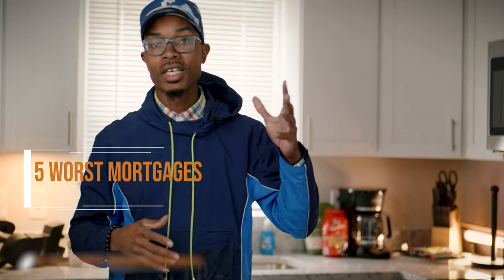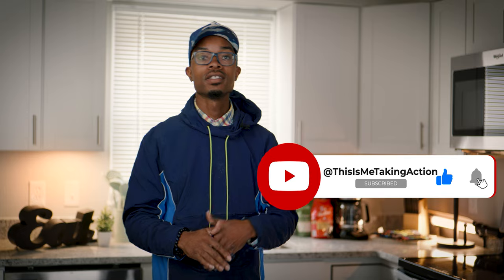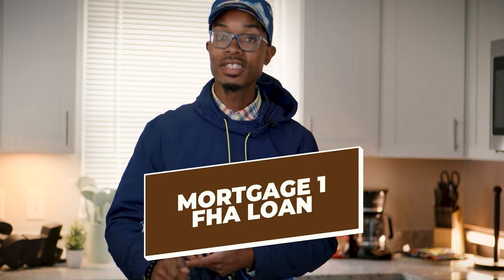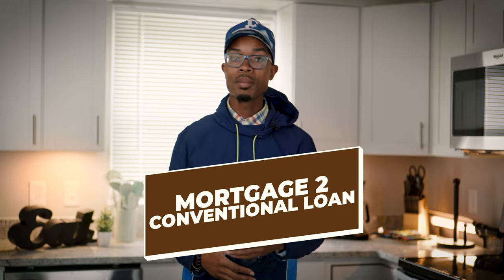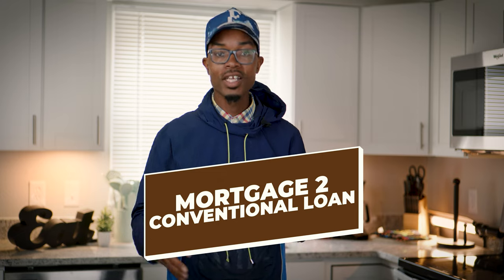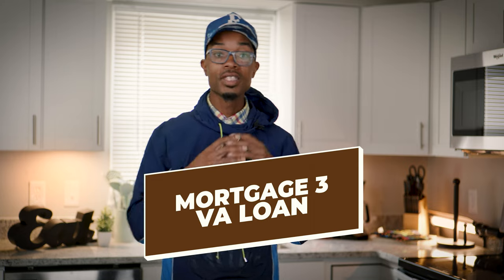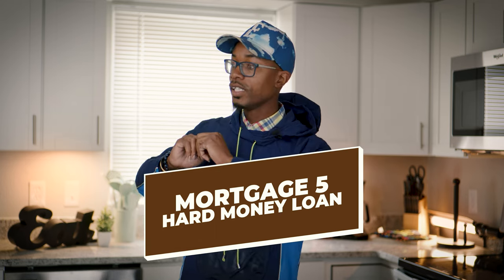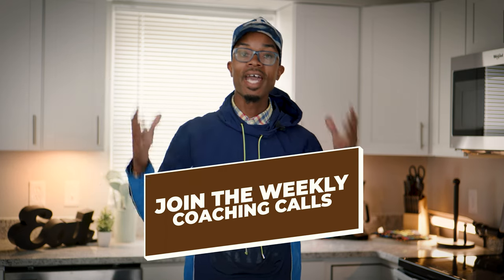Exactly What You SHOULD NOT DO - Funding Your Deals All Wrong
Get my cheapest training ever!

Learn how to buy a house without having to qualify for a loan

To get my Real Estate Investing purchase agreement that allow me to make thousands per month to quit my 9-5 - thisismetakingaction.com

To learn how to find motivated sellers negotiate great deals and buy houses with little to no money get the Real Estate Made Easy Course

If you want to buy houses buy taking over mortgages you NEED the closing docs to guarantee your success

If you want to buy houses with other people money but need to know who to ask, how to structure the deals and own property with no credit or money get LOVE training on raising private capital

Need me one on one to answer any questions you have, analyze a deal or negotiate a deal sign up for a one on one call with me!

Start organizing all of your business expenses and profits with Quickbooks! Lets take business seriously